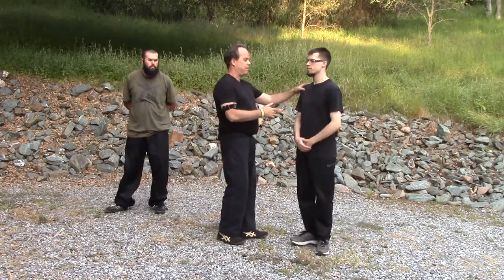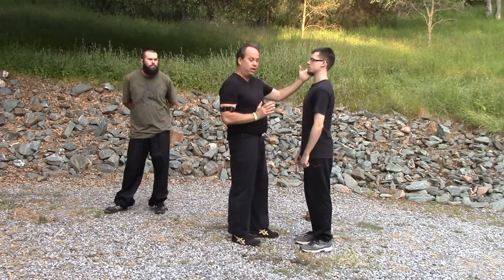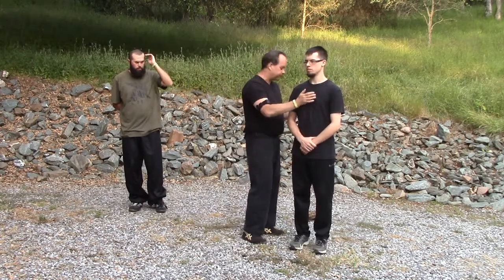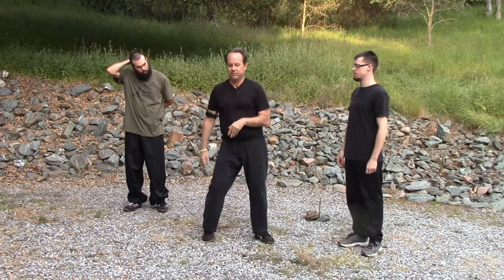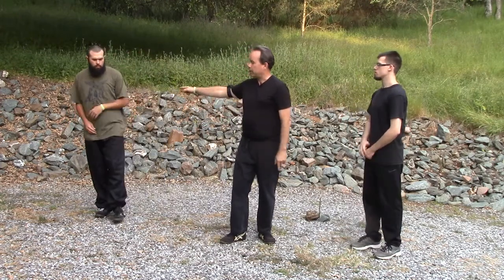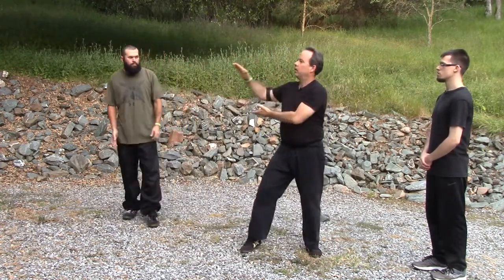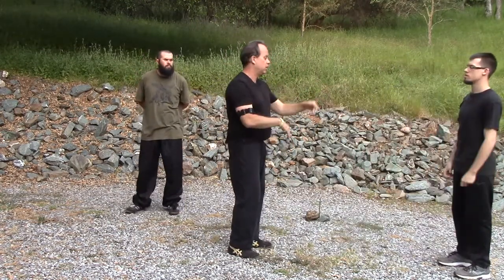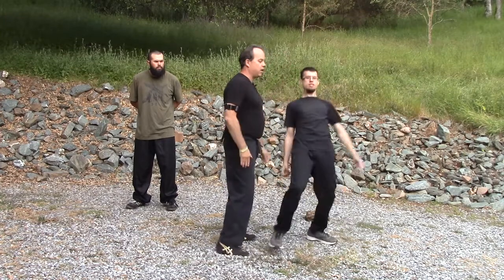Cobra Chi Gung - Lesson 5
This is the fifth lesson in our Cobra Chi Gung course.

This is an ancient fighting art which was thought to be lost. At least that's what the history books say. Fortunately, it was not lost. Just safely hidden away.

The principles taught are the same principles taught in Shou' Shu' Cobra Kung Fu (Boli Yan Shi). However, in the Chi Gung course, there is less focus on application. Some understanding of application is necessary though, even if you are only interested in the health aspects.

The motions used are the larger, more pronounced cobra motions. Like a snake slowly meandering through the grass on a sunny day. Yet these same motions, if tightened up, form the basis for the fast hitting fighting art of Shou' Shu' Cobra.

Yes, you can learn the most sophisticated fighting art ever devised. And you can doing it online. We pioneered the online teaching of the arts at a time when it was thought to be impossible. Perfecting the process since 2013.

You can become an incredible martial artist by learning in your home. At your convenience. Plus, you are no longer limited to the styles you can find in your area. You can learn Shou' Shu'. The art that was once only practiced by Chinese royalty. The art that was preserved only among the Tong. And is now being revealed too the public and taught to those who have an inquisitive mind and the desire and discipline to learn.

Use the links below to learn more.

We're open sourcing what once once a secret fighting art. It's to good to keep it hidden away anymore. Knowledge belongs to the people. Want to improve your body and mind? Become more self aware. Become better in every way? Plus learn the most sophisticated fighting art ever taught. Join us!